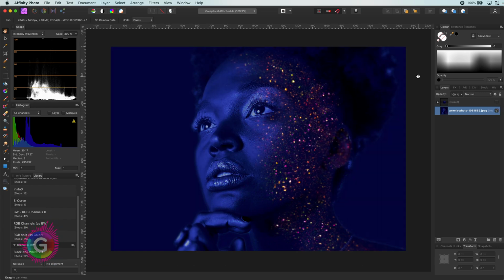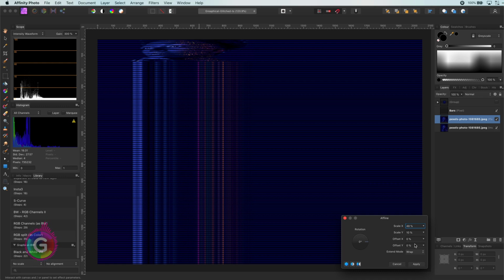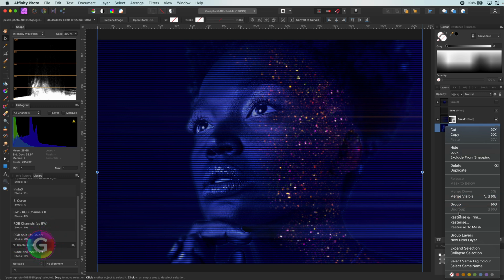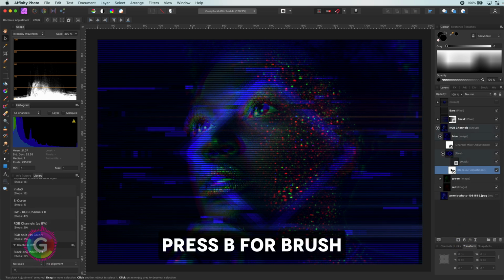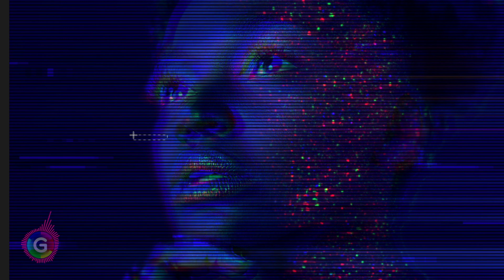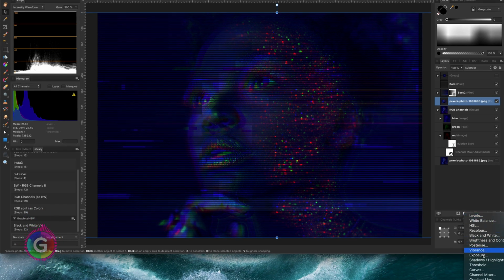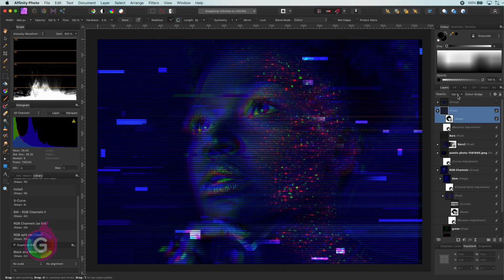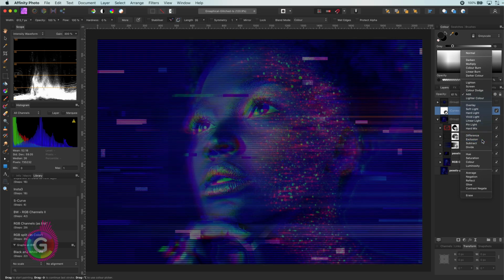Glitch techniques like Analog TV Scan lines, RGB Shift and many more with Affinity Photo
Time to glitch! In this video i will share a couple of techniques to create amazing Glitch artwork using Affinity Photo.

PS. The video itself is also glitched it seems :)